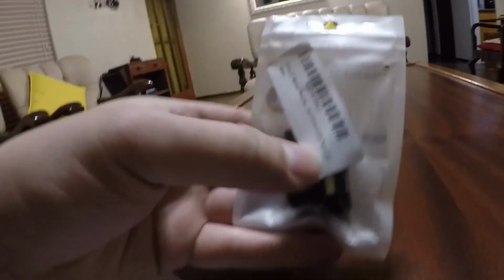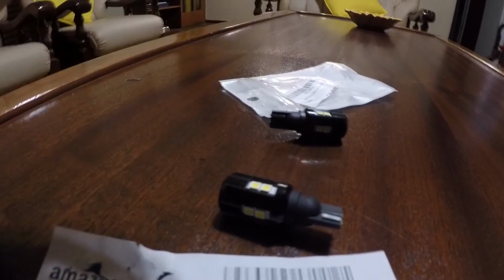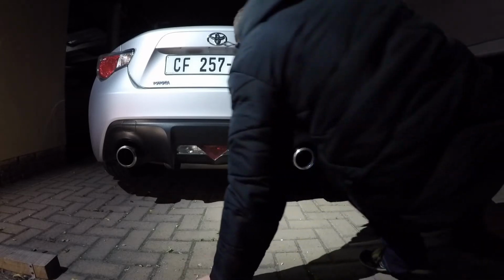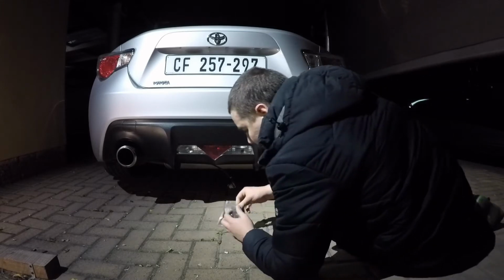800 LUMENS REVERSE LIGHT INSTALL! *TOYOTA 86*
So I recently purchased these bulbs on Amazon and thought I would give them a try.

If you would like to see daily car related uploads, memes and video updates. Please like my Facebook page.